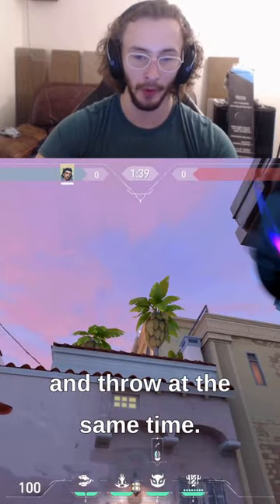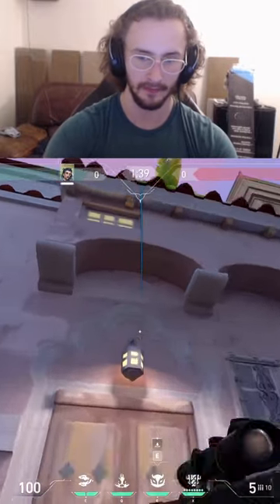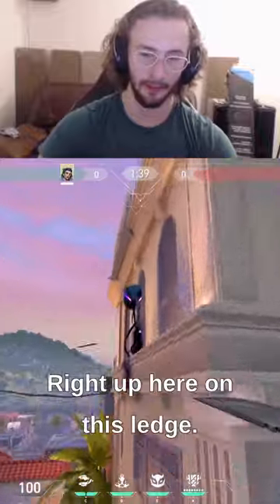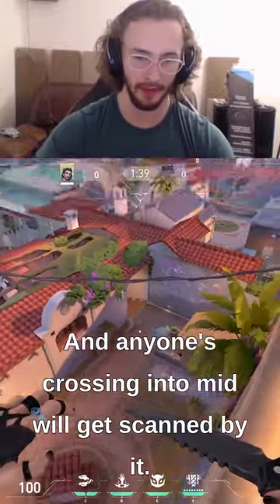NEW FADE EYE ON SUNSET FOR MID (NEW MAP)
Join zt0l in this thrilling episode of "The Ranked Nightmare" as he showcases his epic fade Valorant montages in Radiant and Immortal ranks, taking on top streamers and pro players like V1, Nosyy, Codey, TSM Subroza, and iitztimmy. Ranked among the top 100 Valorant players in North America, zt0l's aggressive fade plays and impressive outplays make him the ultimate fade player to watch.